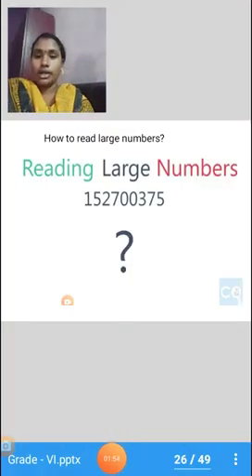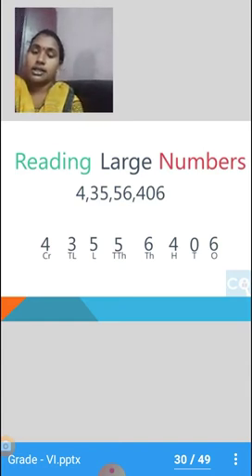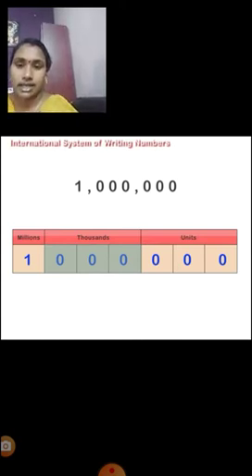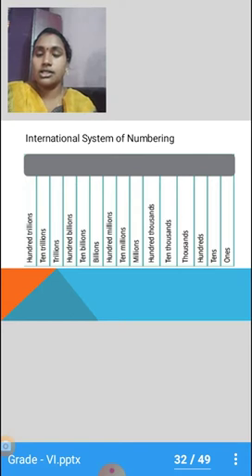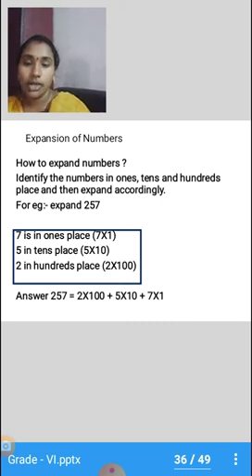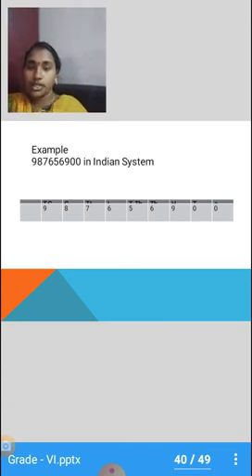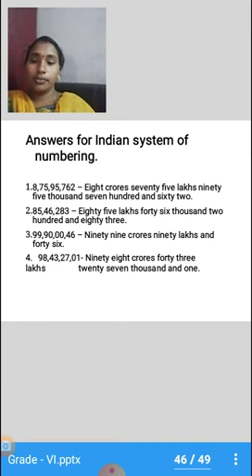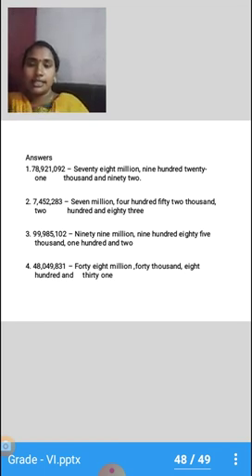Class_6_maths_chapter_no_1_Knowing _your_numbers_Part_2_28_April_2020